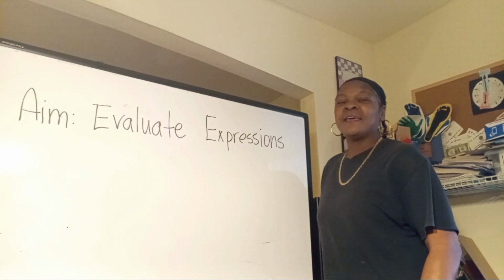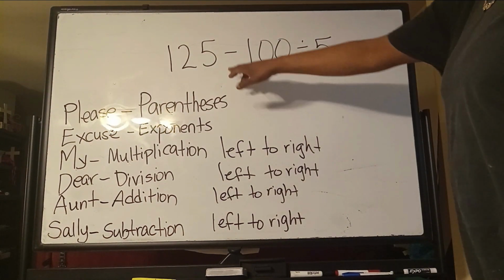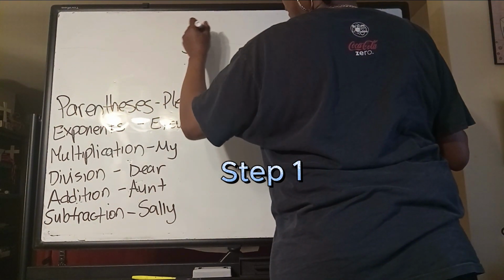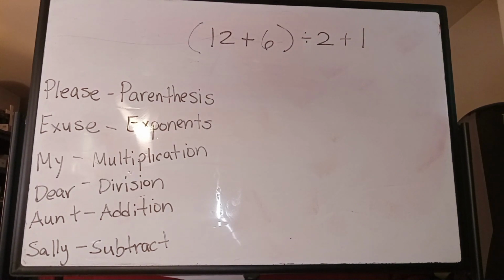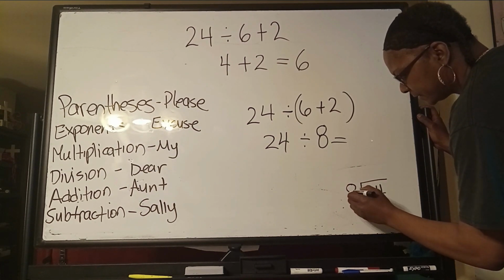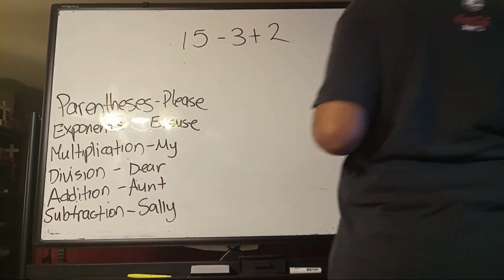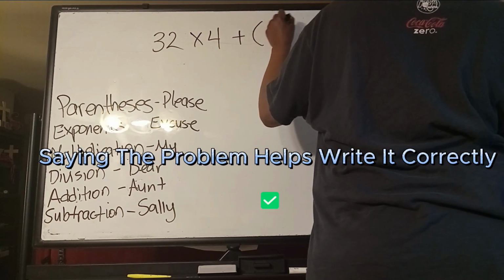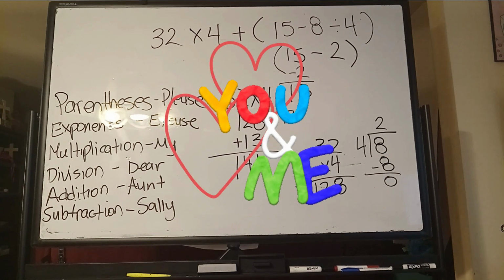Order Of Operations